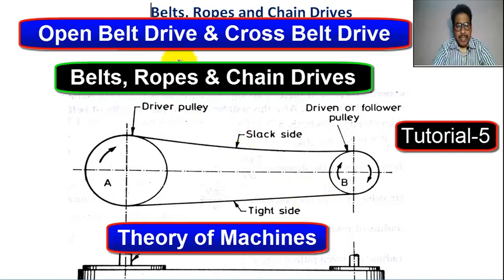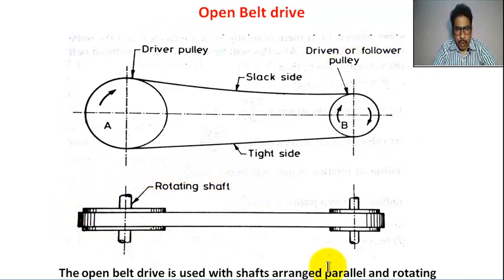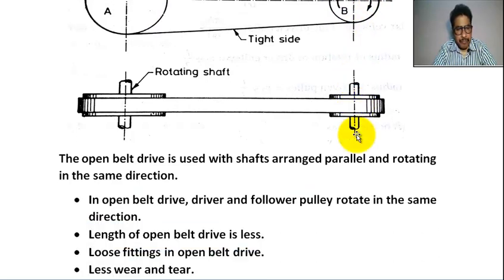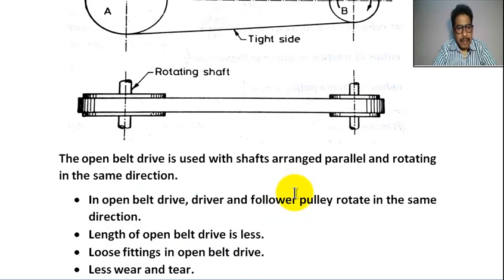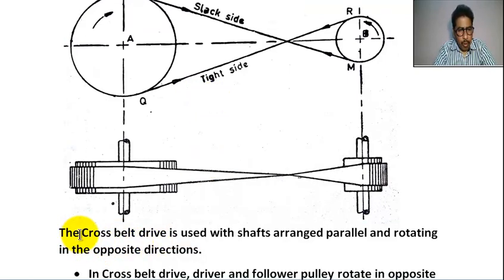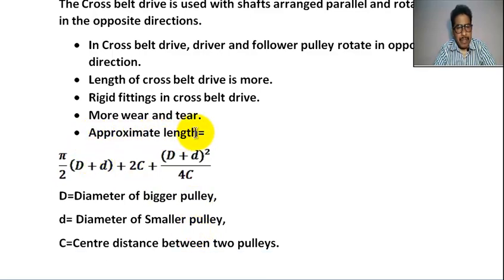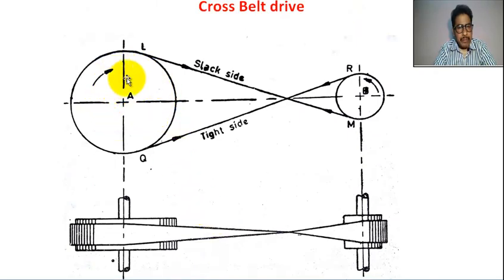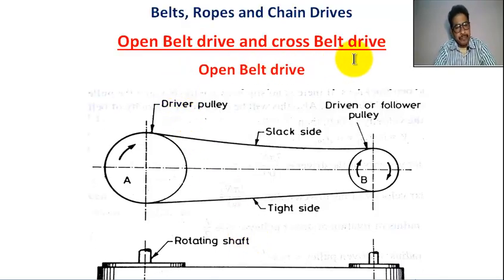Open Belt Drive and Cross Belt Drive - Belts, Ropes and Chain Drives - Theory of Machines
In this tutorial students can learn  "Open Belt Drive and Cross Belt Drive - Belts, Ropes and Chain Drives - Theory of Machines".

OPEN BELT DRIVE:-
The open belt drive is used with shafts arranged parallel and rotating in the same direction.
• In open belt drive, driver and follower pulley rotate in the same direction.
• Length of open belt drive is less.
• Loose fittings in open belt drive.
• Less wear and tear.

CROSS BELT DRIVE:-
The Cross belt drive is used with shafts arranged parallel and rotating in the opposite directions.
• In Cross belt drive, driver and follower pulley rotate in opposite direction.
• Length of cross belt drive is more.
• Rigid fittings in cross belt drive.
• More wear and tear.

difference between open belt drive and cross belt drive,
cross belt drive application